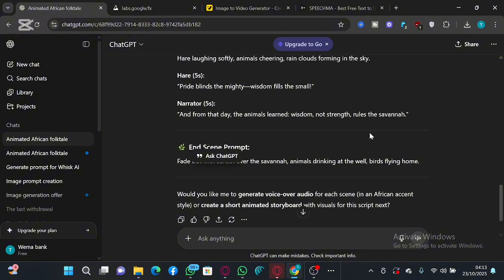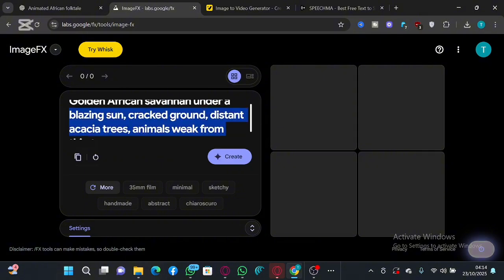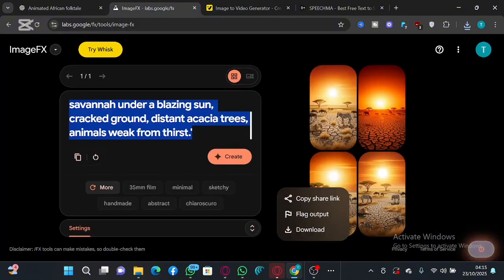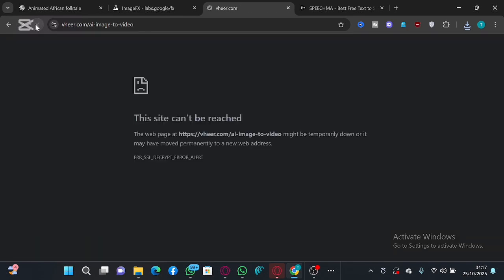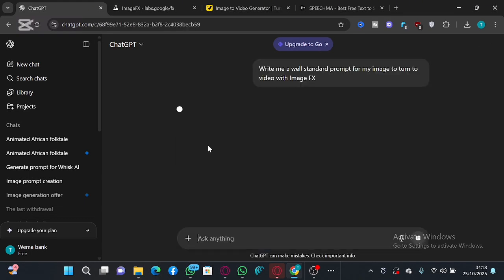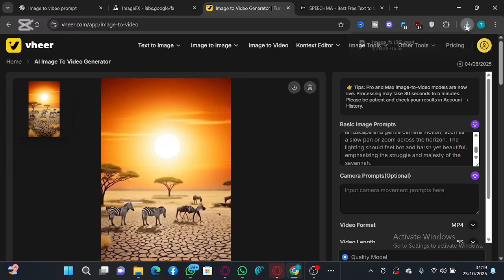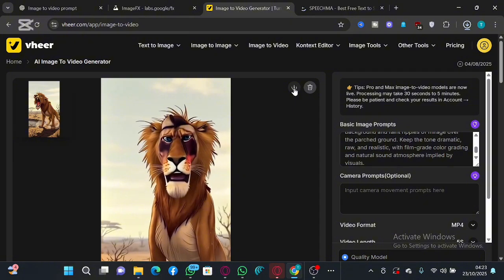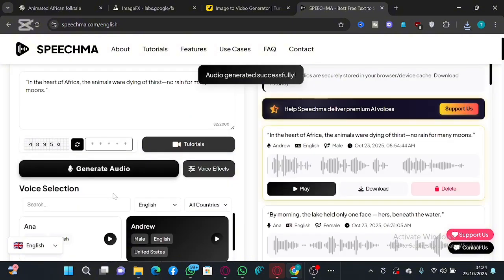How to Create Engaging Folktales and Stunning 2D Videos That People Love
Want to create folktale videos and 2D animations that keep viewers watching from start to finish? In this video, I'll walk you through the key techniques used by successful creators to make compelling stories, engaging visuals, and content that attracts more views and subscribers.

Whether you're just starting a YouTube channel or looking to improve your storytelling and animation skills, this guide will help you create videos your audience will enjoy and remember.

In this video, you'll learn:
✅ How to write engaging folktale scripts
✅ Tips for creating captivating 2D animations
✅ How to keep viewers watching longer
✅ Common mistakes to avoid
✅ Strategies to grow your storytelling YouTube channel